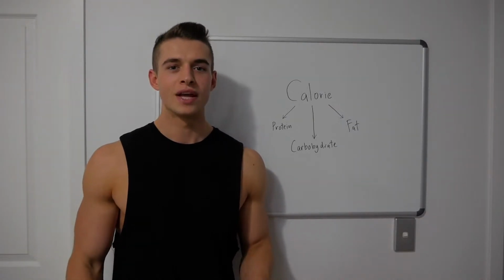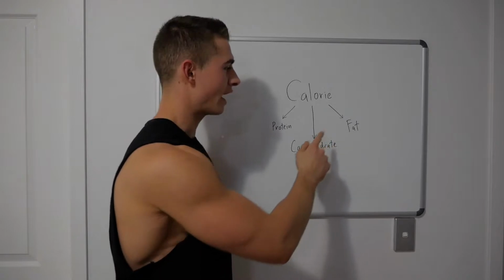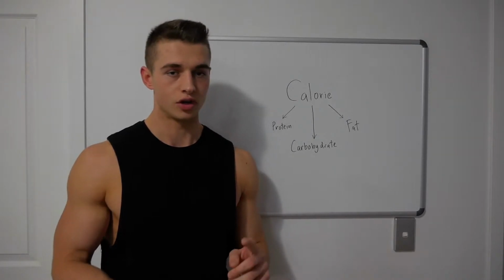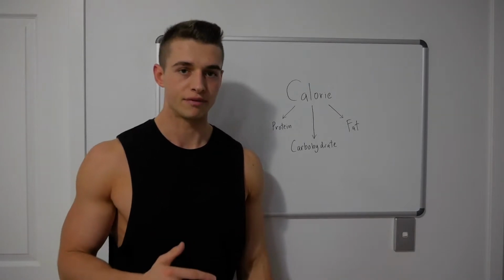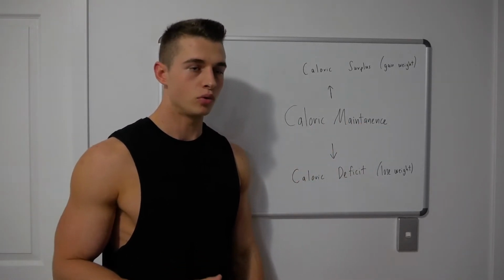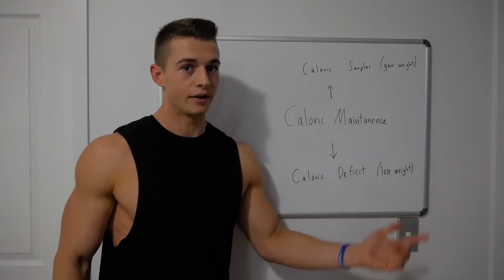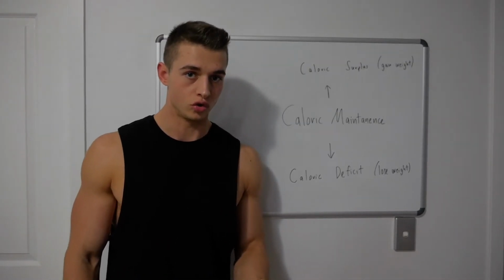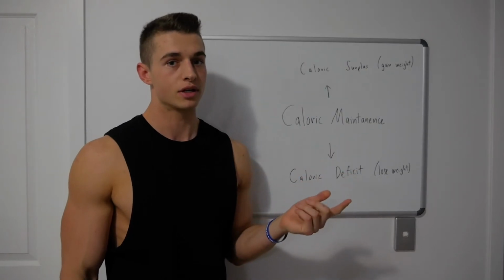WHAT ARE CALORIES | HOW TO BURN FAT / BUILD MUSCLE | NUTRITION 101